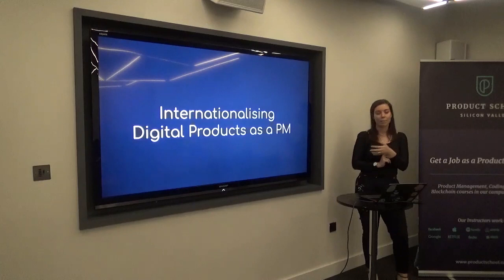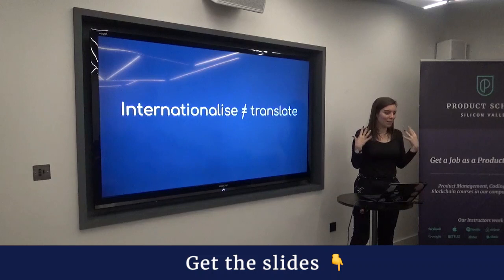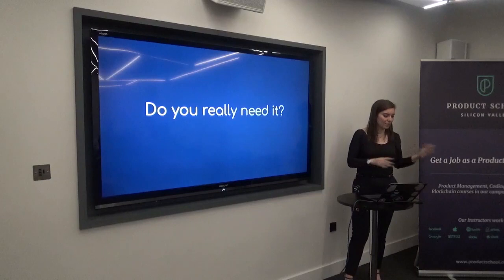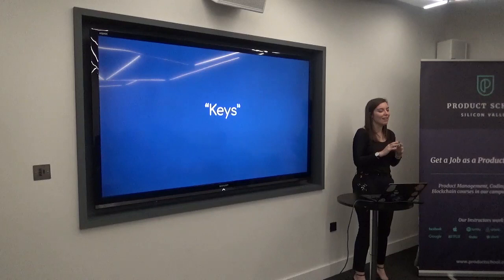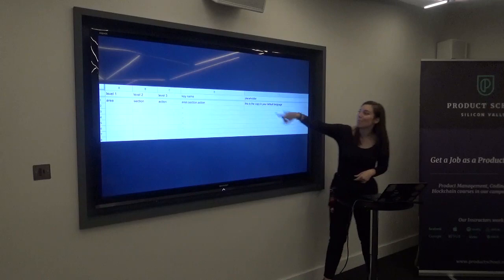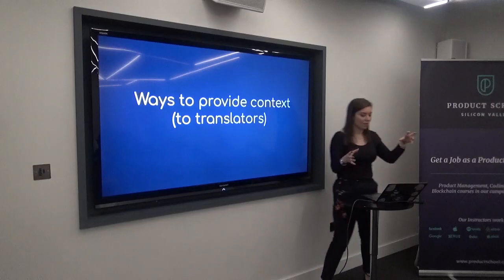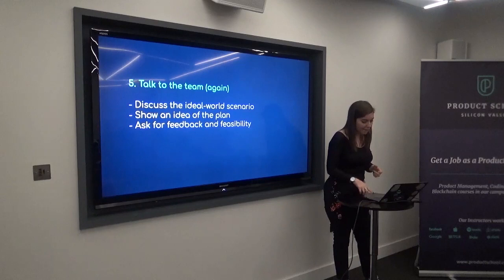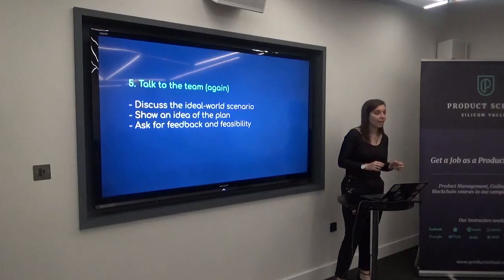How to Internationalize Products by fmr Condé Nast Int. PM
A Product Management Event in London on how to internationalize products.

ABOUT US:
Founded in Silicon Valley in 2014, Product School is the global leader in product management training, with over 10,000 alumni, 20 campuses worldwide and a live online campus.

Product School’s certificates (PMC™,FPMC™,PLC™) are the most important industry-recognized certificates for product managers; and all of our instructors are senior-level product managers working at top technology companies such as Google, Facebook, Airbnb, PayPal, LinkedIn, and Netflix.

In addition to classes, each of our campuses hosts weekly events with top industry professionals about Product Management, Data Analytics, Coding, Digital Marketing, UX Design and Product Leadership.

📓 The Product Book has arrived! Learn how to become a great Product Manager.